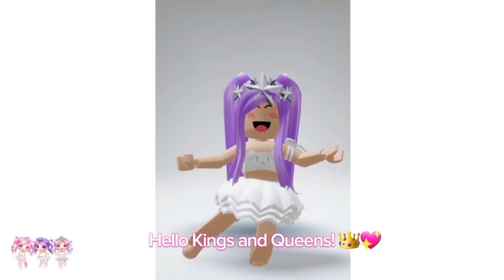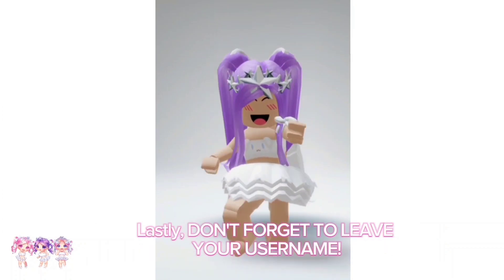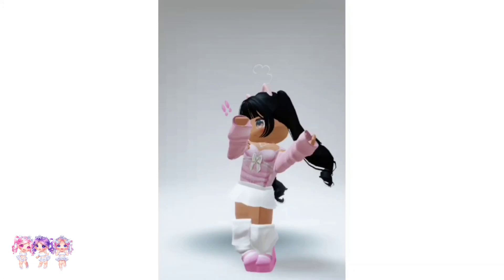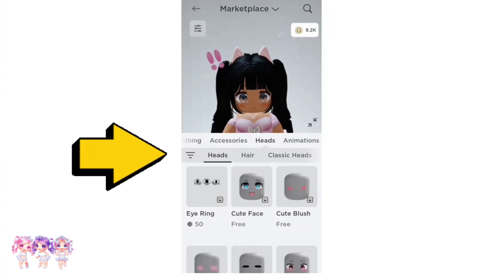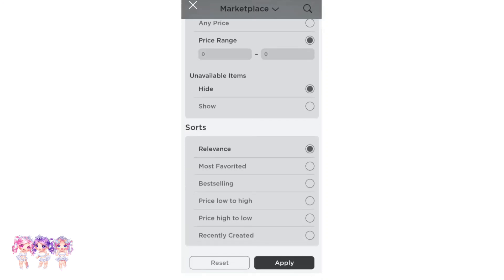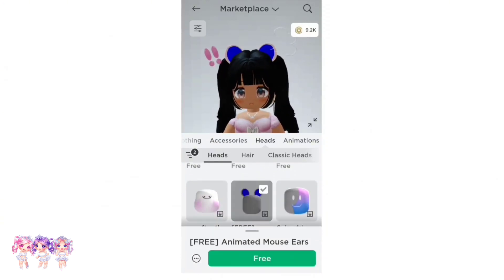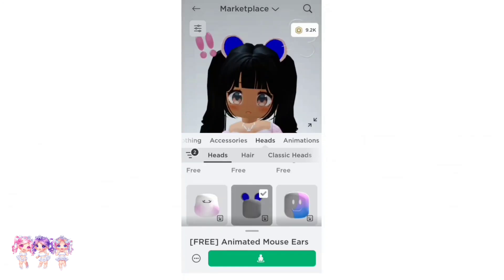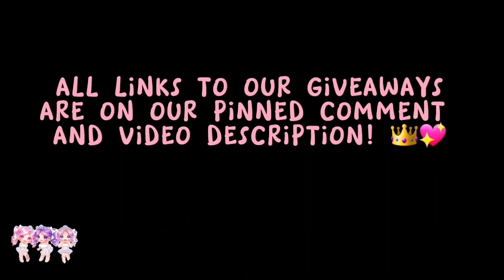[HURRY FREE] GET NEW *ANIMATED* COLOR CHANGING EARS ON ROBLOX 🤯😍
HURRY FREE GET NEW *ANIMATED* COLOR CHANGING EARS ON ROBLOX IN TODAY'S VIDEO  WILL SHOW YOU HOW TO GET FOR FREE THE NEW ROBLOX ANIMATED COLOR CHANGING EARS! THEY ARE SO ADORABLE!!! MAKE SURE TO WATCH OUR VIDEO BELOW FOR A TUTORIAL ON HOW TO CHANGE THE COLOR ON THE ANIMATED EARS!

｡ ⋆｡ ﾟ🤍 ⋆｡ ﾟ☁︎｡ ⋆｡ ﾟ🤍   ⋆｡ ﾟ☁︎｡ ⋆｡ ﾟ🤍 ﾟ｡ ⋆｡